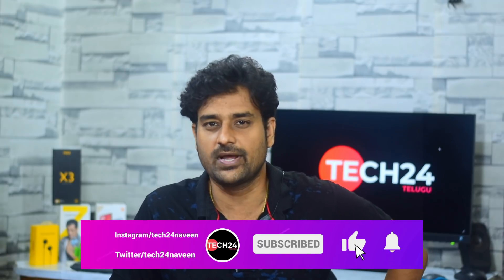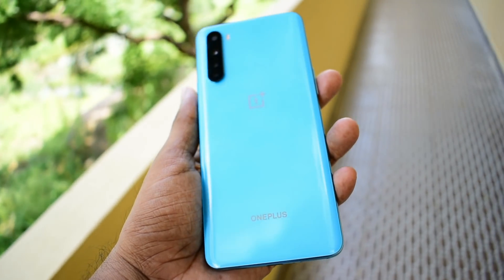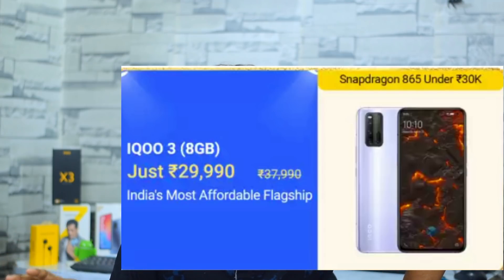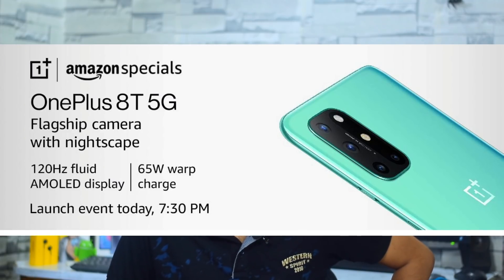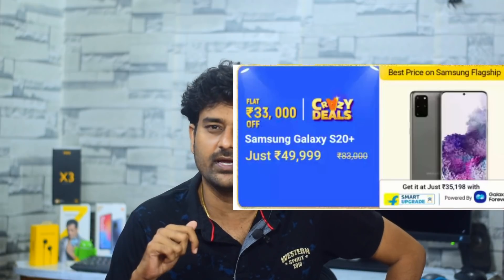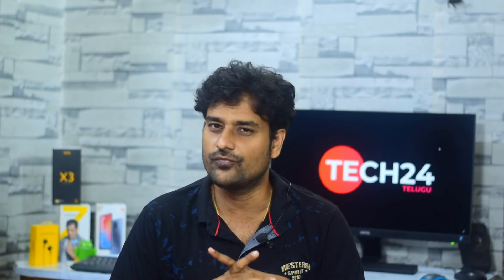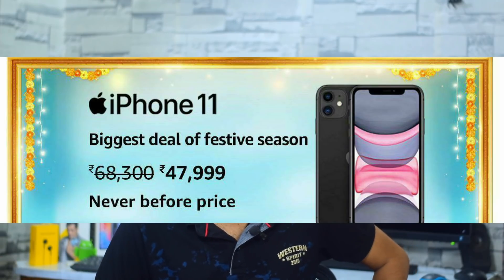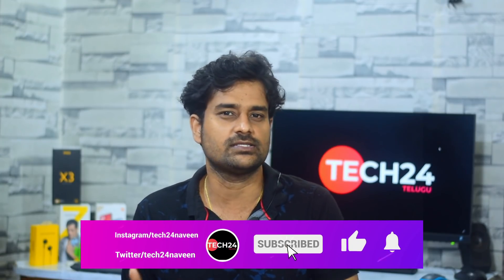Flipkart Big Billion Days SD865 5G Phone🔥 Under 30k I Best Mobile Deals From 20 to 80K in telugu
📌For Flipkart amazon Offers Join telegram channel Tech24 Deals

 Best Mobile Deals
Redmi 9A
Realme C11
Poco C3
Samsung Galaxy M01
VIVO U10
Redmi 9 Prime
POCO M2
Redmi Note 9
POCO M2 Pro
Realme 7
Poco x2
Poco X3
MOTOone fusion plus
Realme 7 pro
Samsung M51
SAMSUNG M31
Samsung Galaxy M21
Samsung m31s
Redmi K20 Pro
Oneplus Nord
OnePlus 7T
Google Pixel 3a
iQOO 3
Pixel 4a
ONEPLUS 8
Oneplus 8t
SAMSUNG S10
SAMSUNG S20 PLUS
ONEPLUS 8 PRO